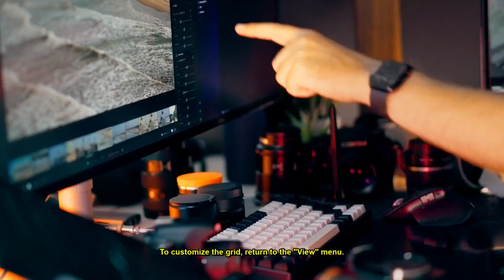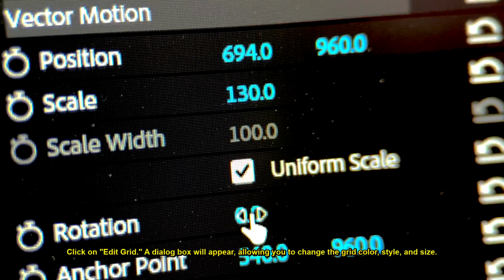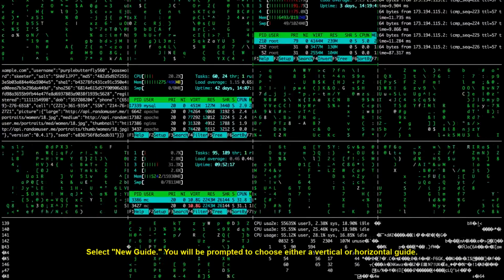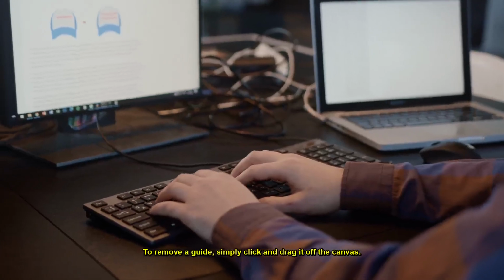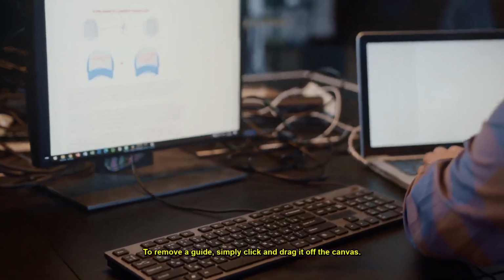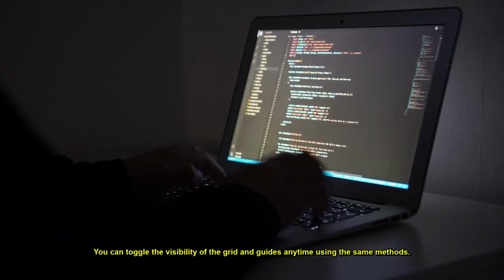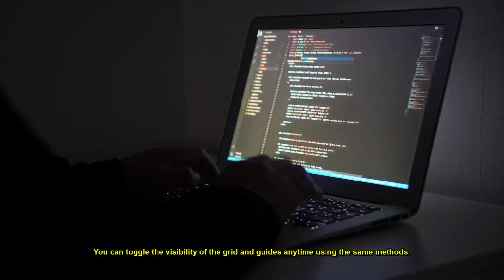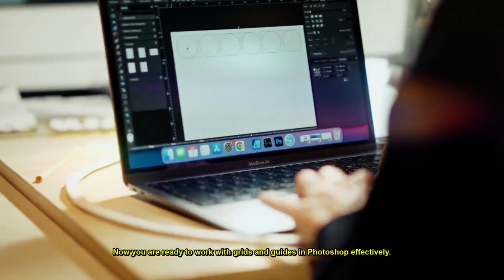How to activate grid and guides in Photoshop - Step By Step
In this step-by-step tutorial, you'll learn how to activate grids and guides in Adobe Photoshop to enhance your design workflow. Whether you're a beginner or a seasoned pro, understanding how to use grids and guides can help you achieve precise alignment and improve your overall composition. Follow along as we cover everything from accessing the grid settings to customizing guides for your projects.